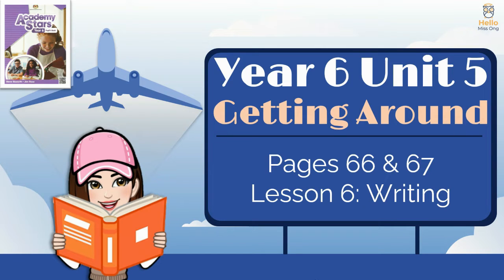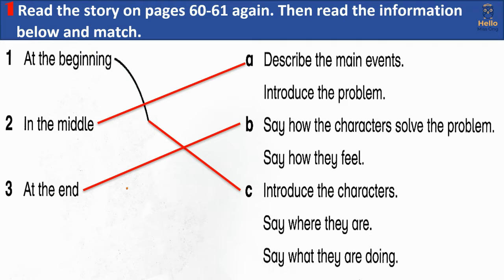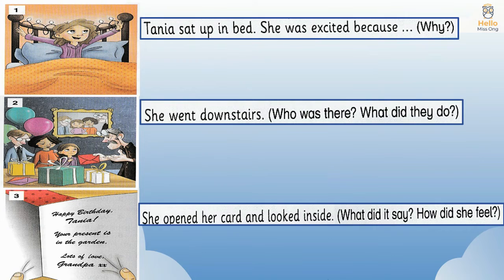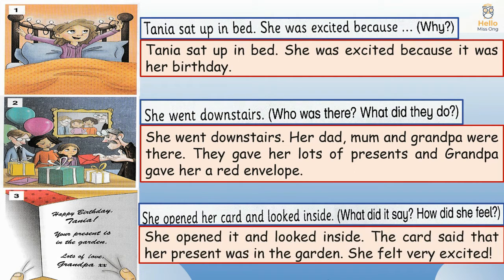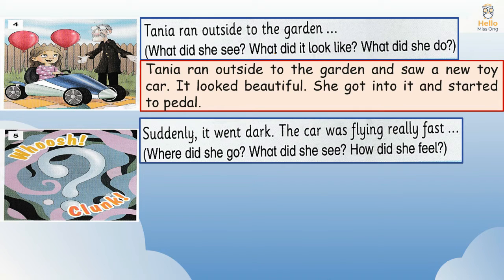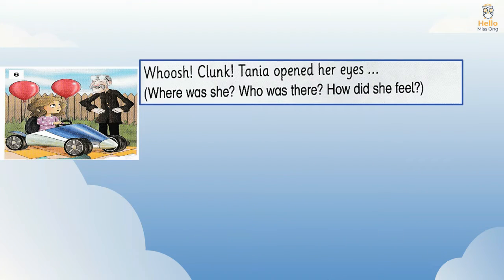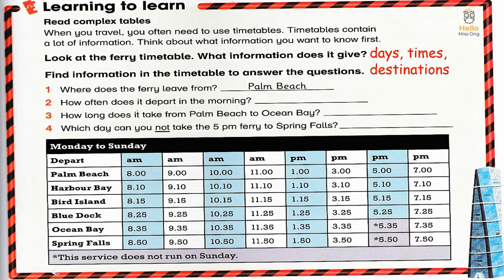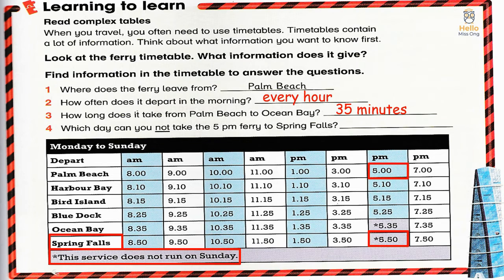【Year 6 Academy Stars】Unit 5 | Getting Around | Lesson 6 | Writing | Pages 66 & 67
1) For students:
Click the link to do the exercise:

2) For teachers:
Get a copy of the workbook-based exercise here (google form):

Steps:
- go to your google drive to get the file

0:00 Intro
0:30 1. Match
1:10 2. Look at the pictures and discuss
1:28 3. Write a shoty story
1:46 Beginning
3:06 Middle
4:24 End
5:06 Learning to learn: timetables